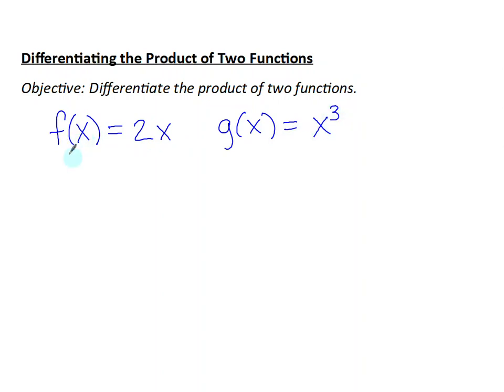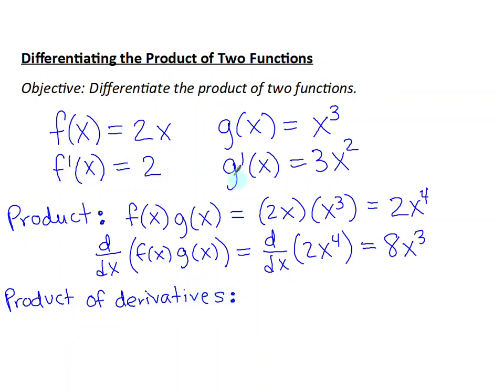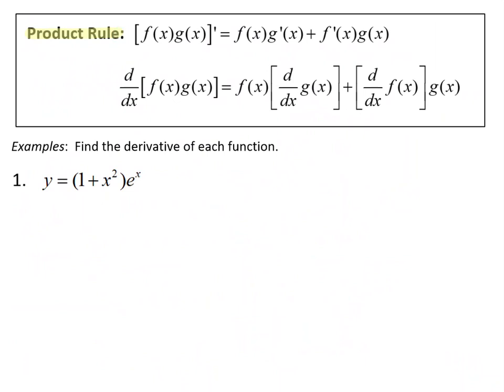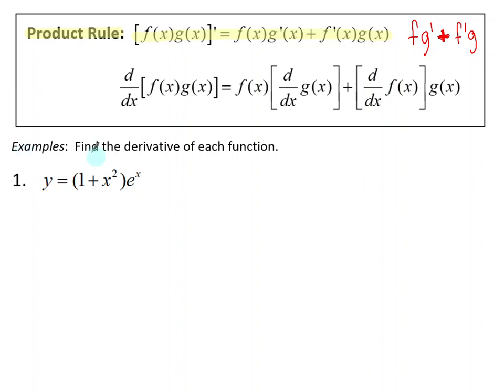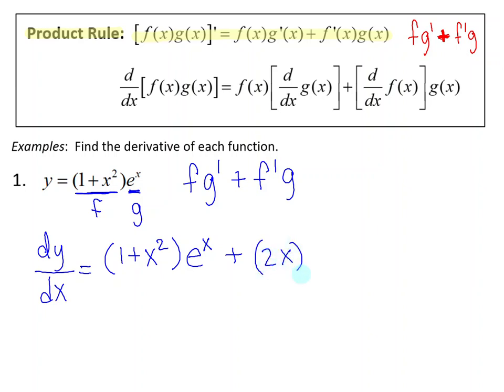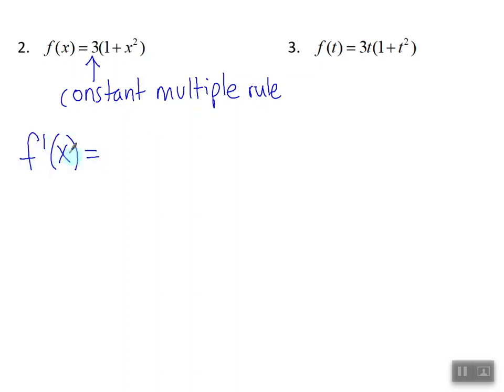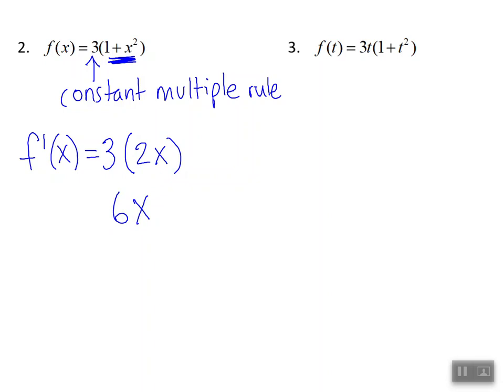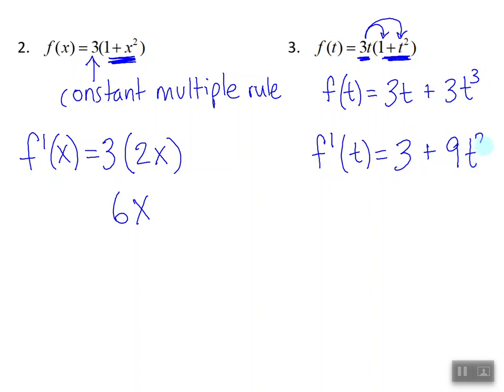2.4a Product Rule